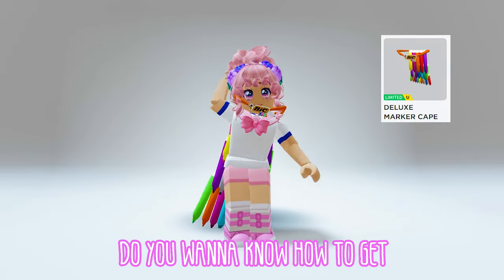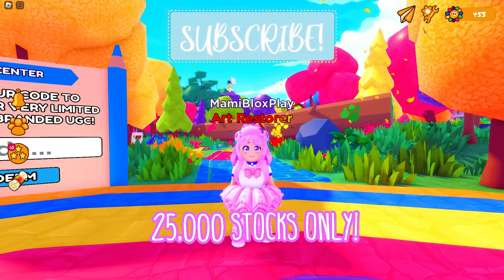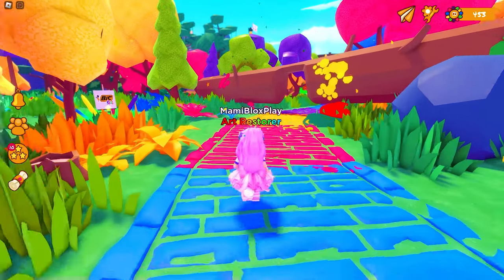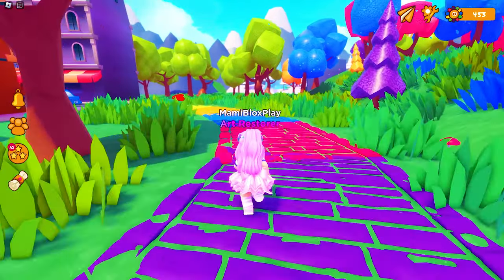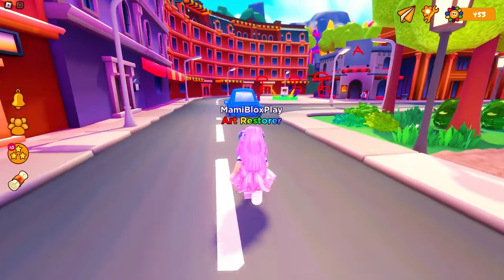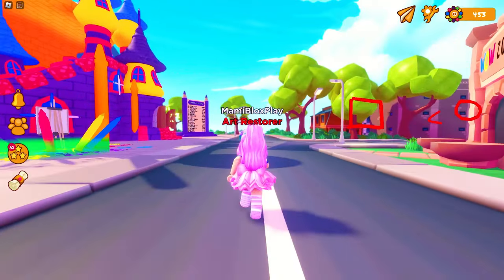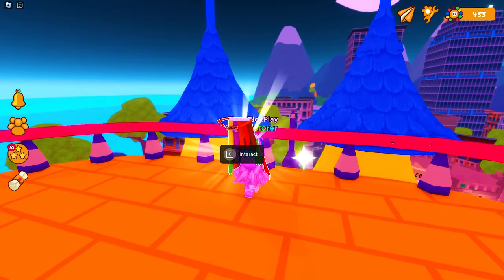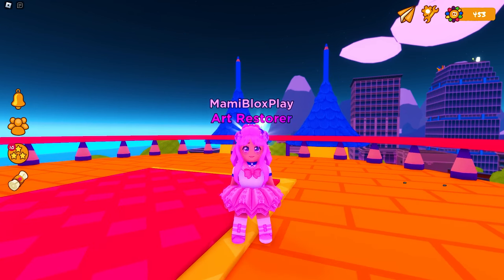FREE ROBLOX ITEM! HOW TO GET THE DELUXE MARKER CAPE IN BIC DRAW PLANET!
Hi Guys! Today, I am going to teach you HOW TO GET THE DELUXE MARKER CAPE IN BIC DRAW PLANET! This is a limited event with only 25,000 stocks!

xoxo,
Mami